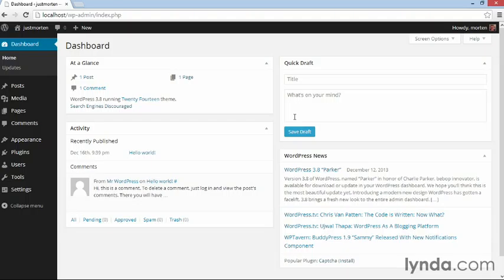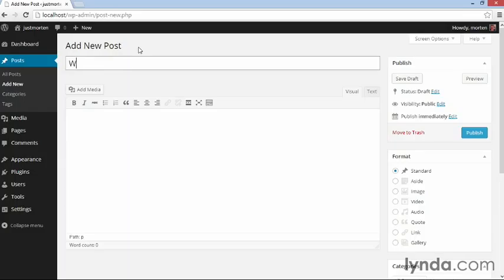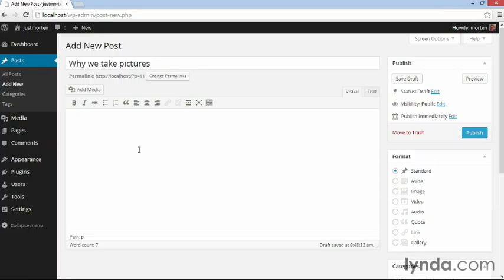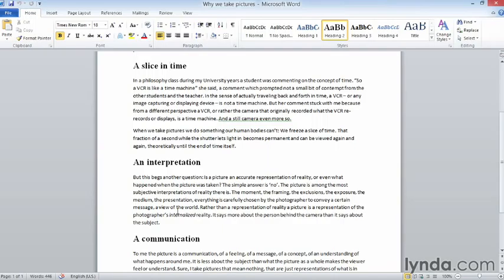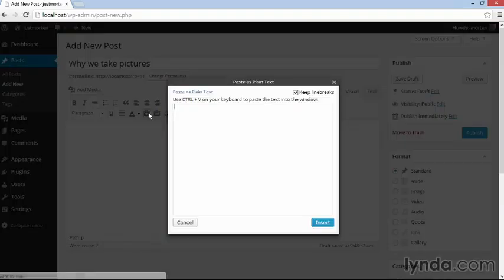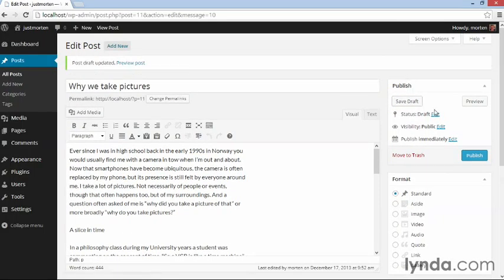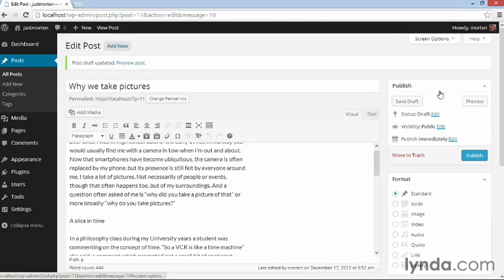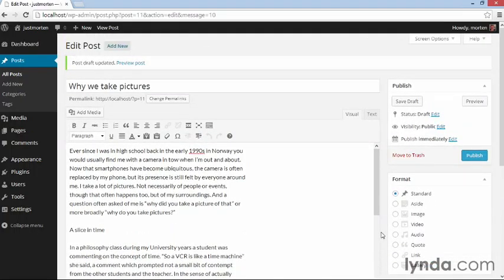302 Creating a new post